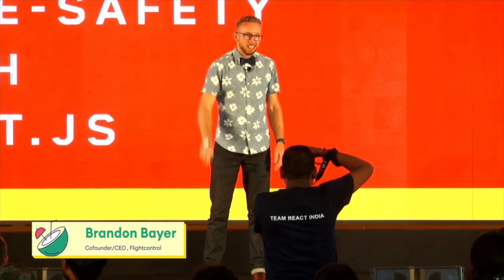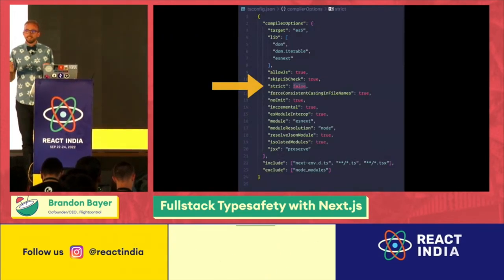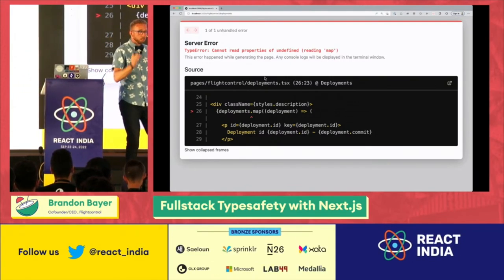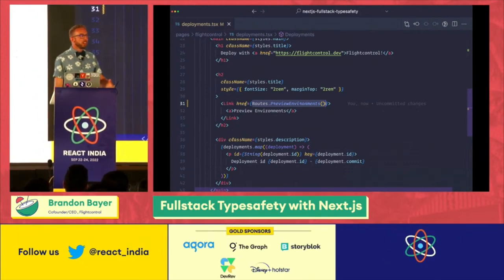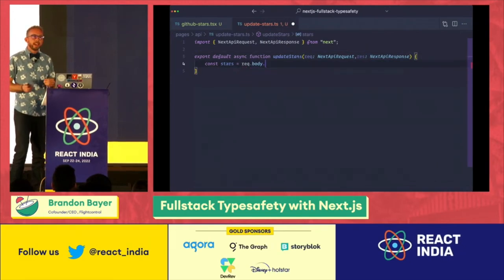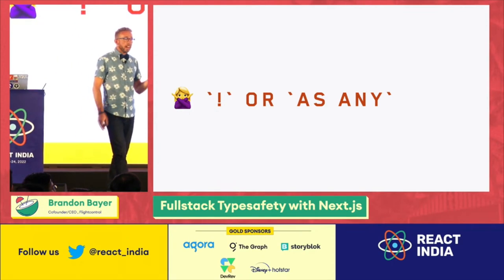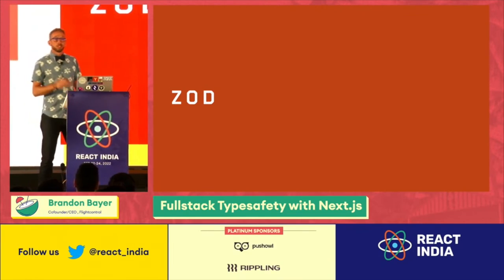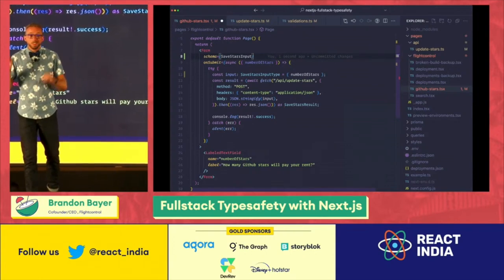Fullstack Typesafety with Next.js - Brandon Bayer | React India 2022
Achieving complete typesafety with Next.js is a huge challenge, especially if you are fetching data from databases or third party APIs! I’ll show you how to fully leverage ALL of the Typescript features of Next.js. And I’ll cover the hottest up and and coming libraries for achieving even greater typesafety than is possible with vanilla Next.js. for you: Blitz.js 2.0 is the main one of those libraries for enabling typesafety in Next.js

Brandon is the cofounder and CEO of Flightcontrol and the Creator of Blitz.js. He's deeply passionate about helping people reach their dreams and about making development and entrepreneurship more accessible. Outside of work he loves flying airplanes and helicopters, rock climbing, and traveling.